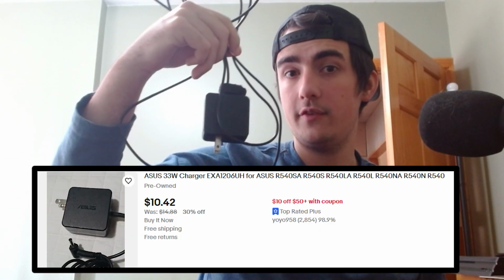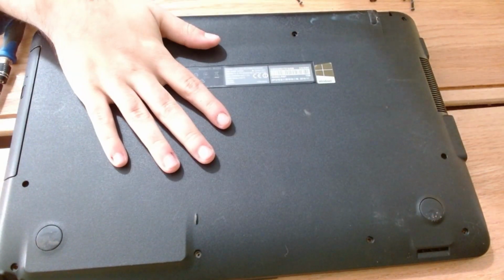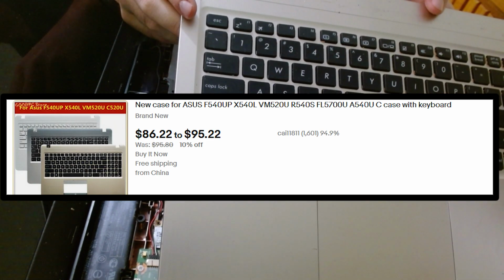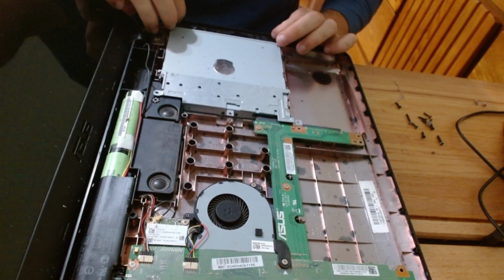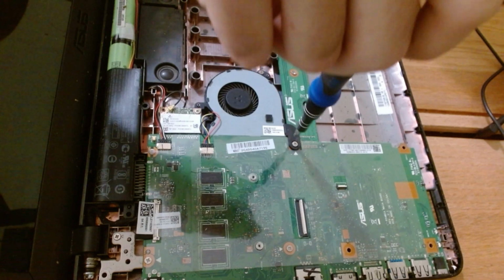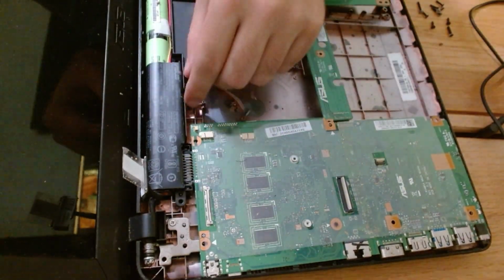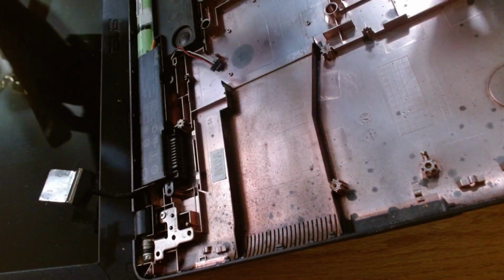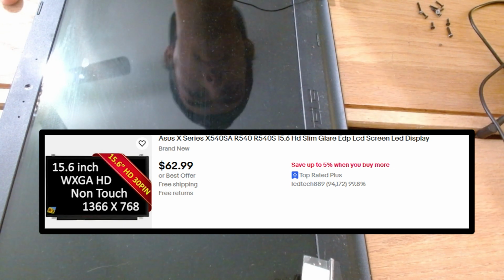The $75 Laptop Profit Disassembly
In this video, I'll walk you full process of taking a seemingly worthless purchase and embark on a mission to find profit in the cheap asus laptop. This complete teardown shows the step-by-step process that turned a cheap laptop into a powerful way to some extra money.

But this video is more than just a technical walk through. It's a story of empowerment, resourcefulness, and the satisfaction that comes from overcoming a hurdle. Whether you're a tech enthusiast, a fellow teardown junkie, or someone looking for a side hustle, this video has something for you.

Join me as I share tips, insights, and the satisfaction of proving that with a bit of know-how and determination, even a seemingly cheap laptop can be transformed into a wad of cash. Hit play and let's turn the page of profit together!

This helps support and maintain the channel/website, allowing me to create more content for you. I want to be fully transparent and upfront about this, and I only recommend products and services that I personally use and believe in. Thank you for your support!